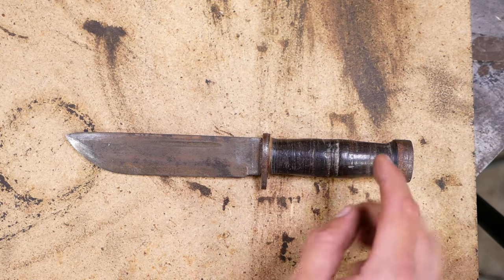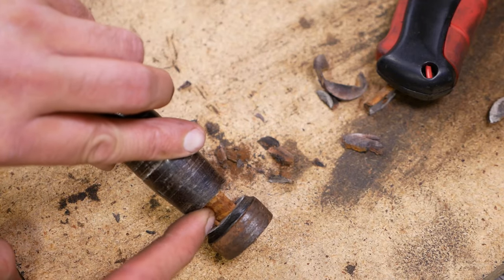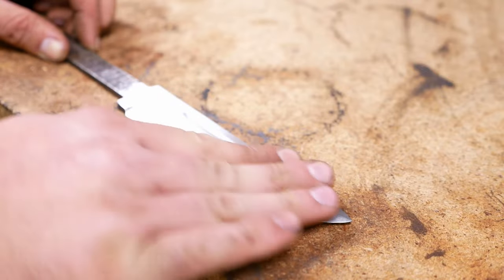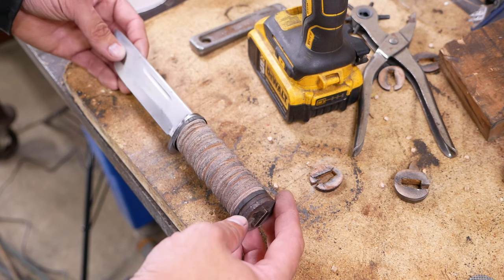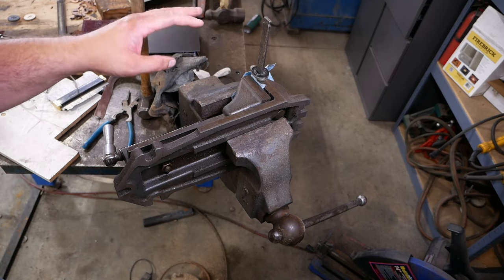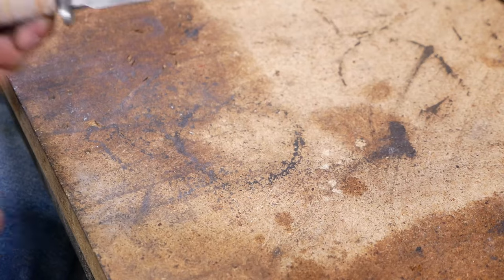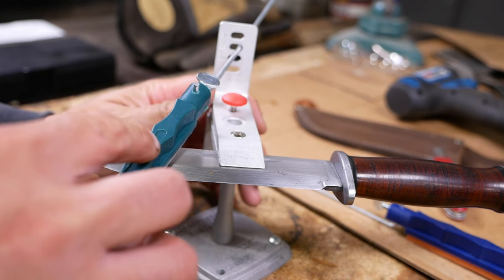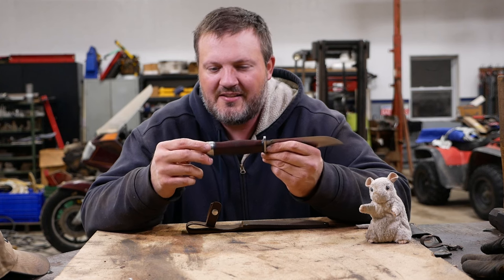Restoring a Cattaraugus 225Q Knife from WWII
I picked up this WWII vintage Cattaraugus 225Q knife on a local auction for $14. Let's restore it to its former glory.